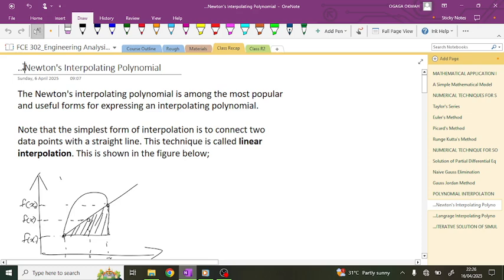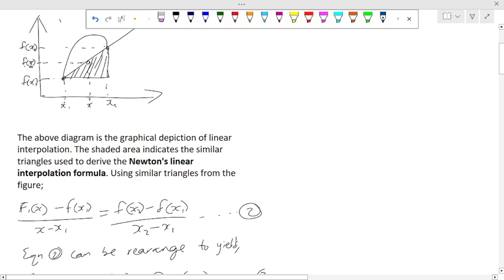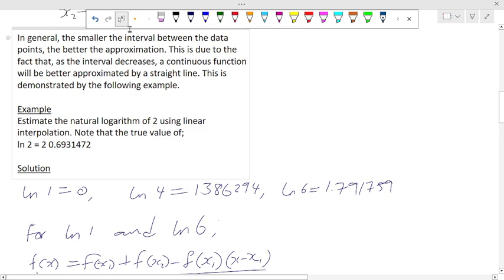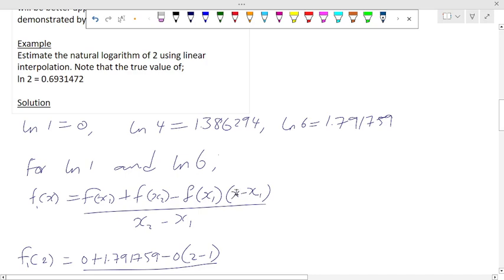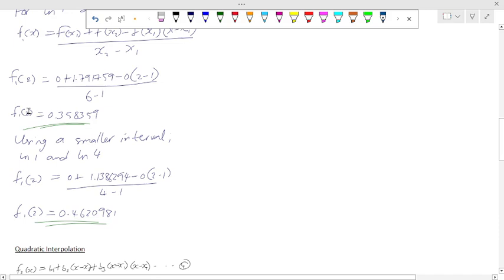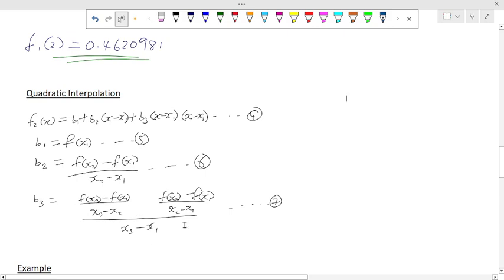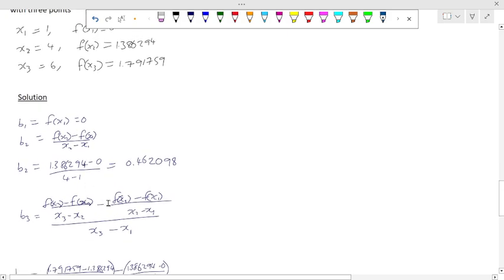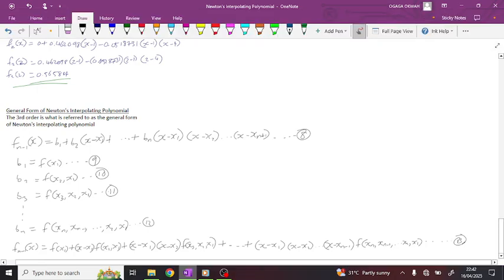15_Getting to Newton's interpolating polynomial